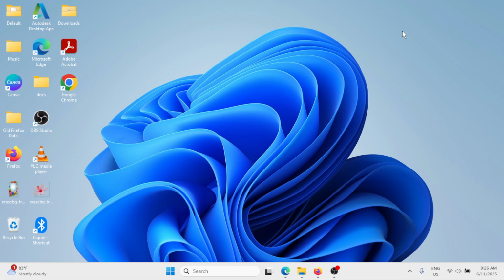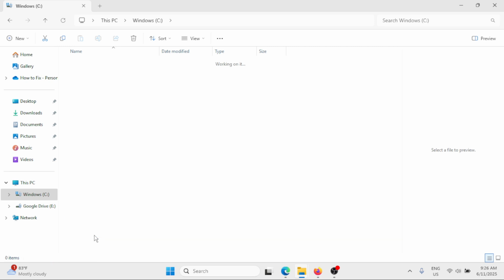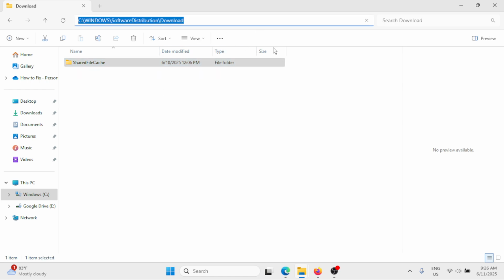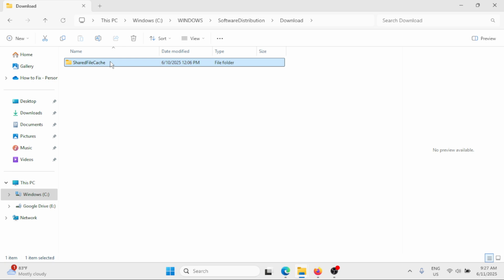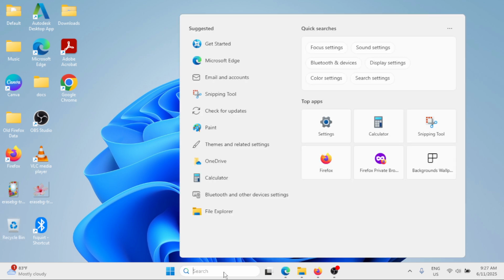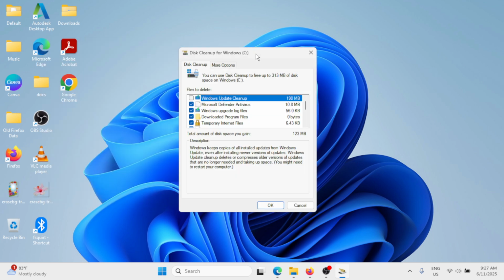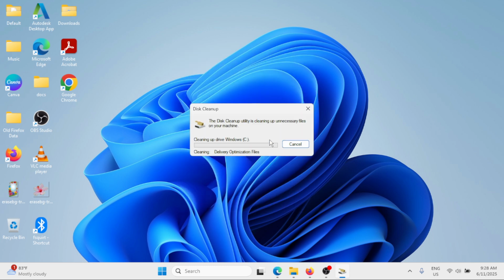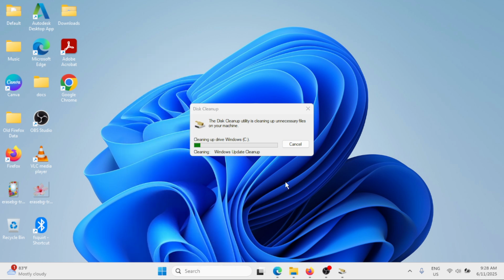How To Delete Downloaded, Failed & Pending Windows Updates - GUIDE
How To Delete Downloaded, Failed & Pending Windows Updates

Want to clear downloaded, failed, or pending Windows updates? This step-by-step guide shows you how to safely delete update files that are stuck or causing issues in Windows 11. Learn how to stop update services, remove temporary files, and reset the update components. Follow these simple methods to free up space and fix update problems quickly and effectively.